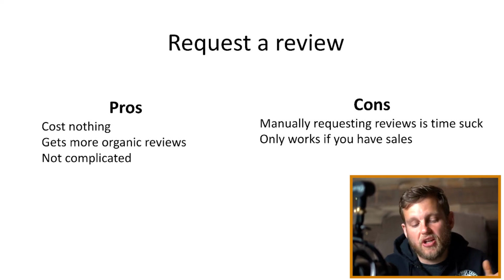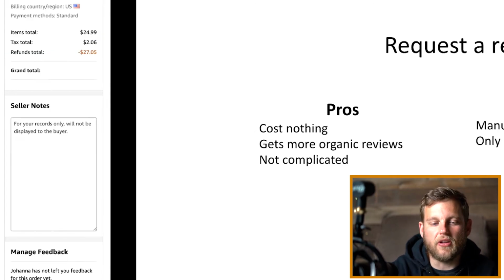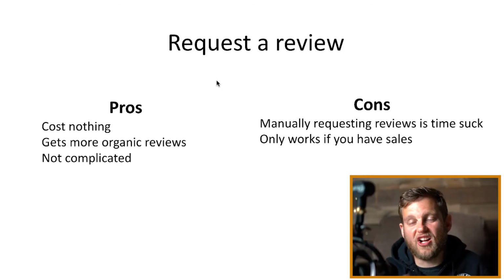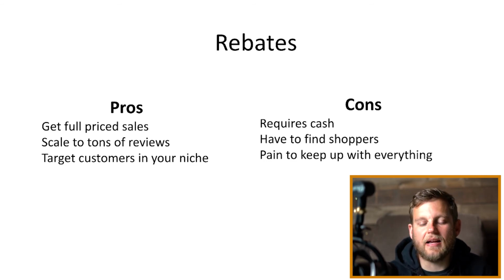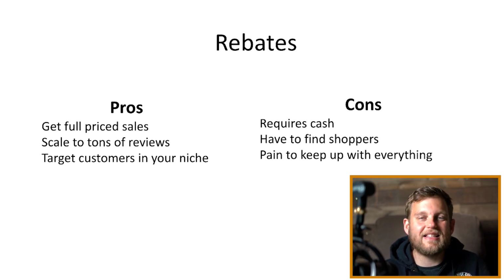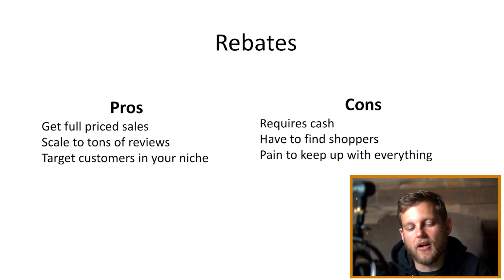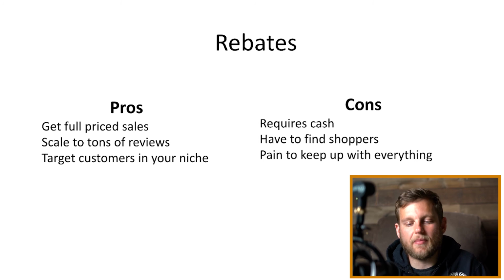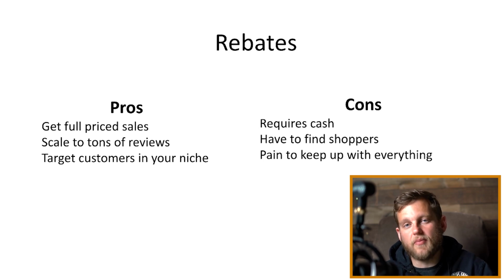How to get Amazon Reviews in 2020 | Tips from a multimillion dollar seller! | Amazon FBA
In this video I break down 4 extremely effective strategies to help you get reviews on Amazon so you can optimize your listing and jumpstart your Amazon FBA business. We use these strategies in our own businesses and we recommend them to our clients too.

In this video I discuss:
- Amazon Early Reviewer Program
- Amazon Vine
- Amazon Request-a-Review
- Amazon Rebates

To boost your sales and reviews using rebates (and automate review requests in the process), visit: